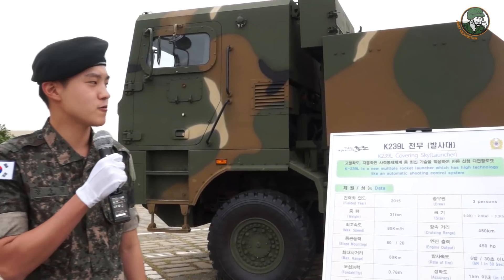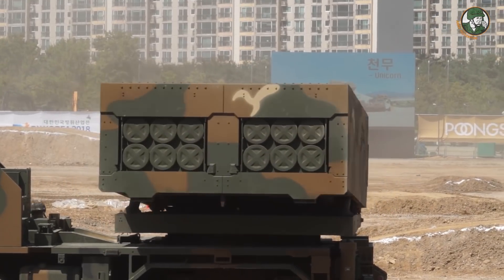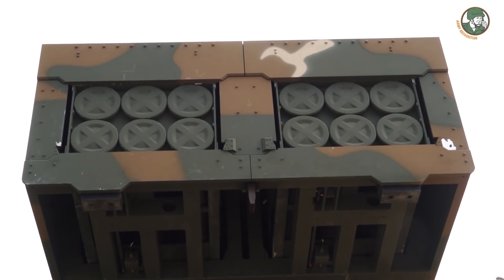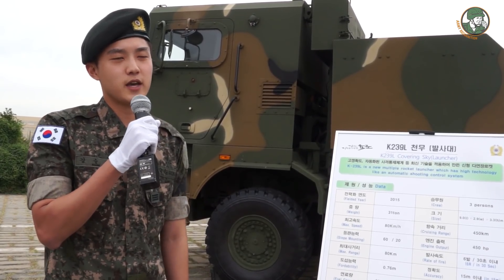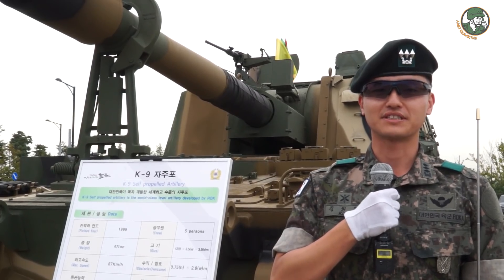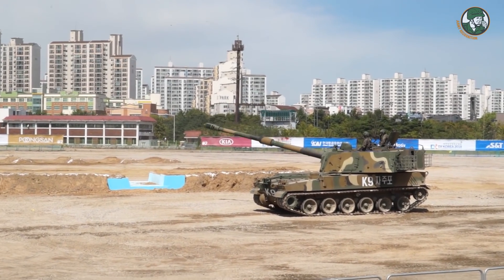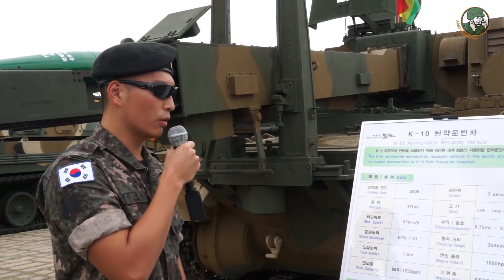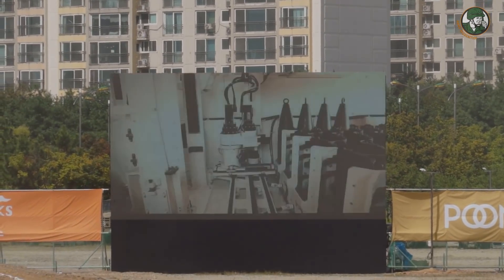DX Korea 2018 South Korean army ROK artillery systems ChunMoo MLRS K9 Thunder K10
At DX Korea 2018 Defense Exhibition in South Korea, South Korean army (ROK) and Defense Industry present artillery vehicles in service with ROK army, including  the ChunMoo MLRS K239L multi-caliber launch rocket system, the K9 Thunder 155mm self-propelled howitzer on tracked armored and the K10 mmunition resupply tracked armored vehicle.

00:16 Chunmoo MLRS K239L multi-caliber launch rocket system of ROK South Korean army
02:19 K9 Thunder 155mm self-propelled howitzer on tracked armored of ROK Army
03:23 K10 ammunition resupply tracked armored vehicle for K9 Thunder sel-propelled howitzer of ROK Army